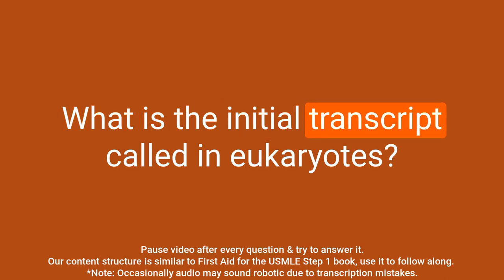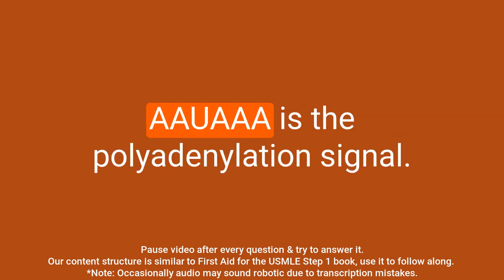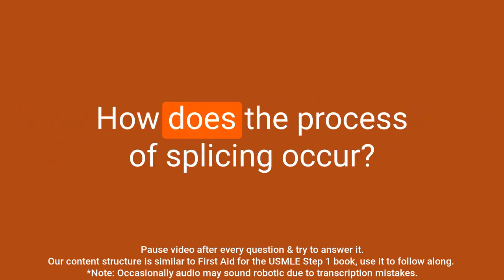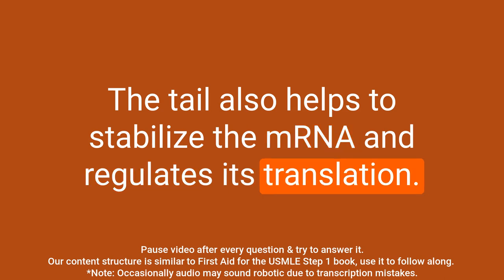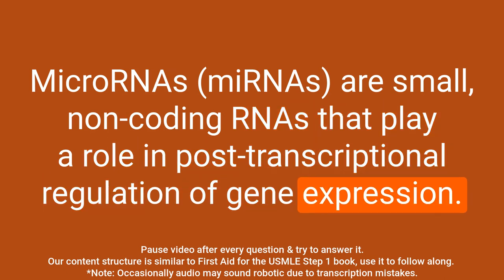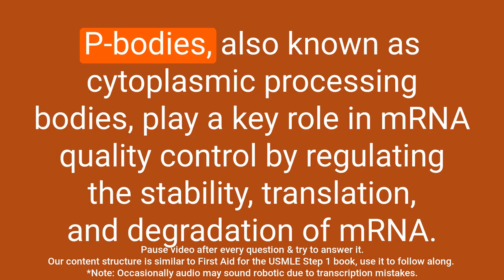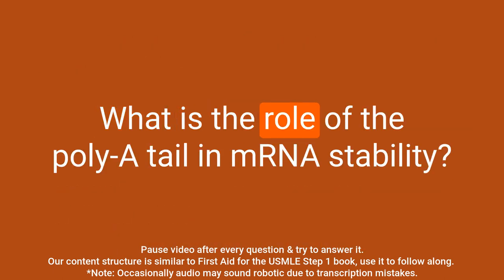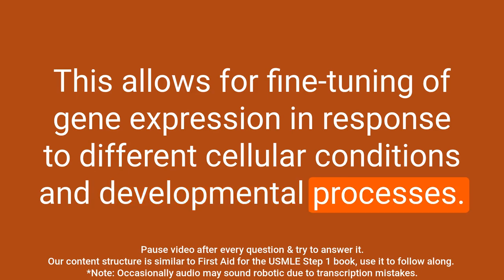RNA Processing in Eukaryotes: A Comprehensive Q&A Review for USMLE Step 1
Question: What is the initial transcript called in eukaryotes?
Answer: The initial transcript in eukaryotes is called heterogeneous nuclear RNA (hnRNA).Question: How does hnRNA become mRNA?
Answer: hnRNA is modified and becomes mRNA.Question: Where is mRNA transported to be translated?
Answer: mRNA is transported out of the nucleus to be translated in the cytosol.Question: What is the function of the cytoplasmic processing bodies (P-bodies)?
Answer: The function of the cytoplasmic processing bodies (P-bodies) is to perform mRNA quality control. They contain exonucleases, decapping enzymes, and microRNAs. mRNA may be degraded or stored in P-bodies for future translation.Question: Does poly-A polymerase require a template?
Answer: No, poly-A polymerase does not require a template.Question: What is the polyadenylation signal?
Answer: AAUAAA is the polyadenylation signal.Question: What happens when there is a mutation in the polyadenylation signal?
Answer: When there is a mutation in the polyadenylation signal, it leads to early degradation prior to translation.Question: What processes occur in the nucleus?
Answer: The following processes occur in the nucleus:Capping of 5′ end (addition of 7-methylguanosine cap; cotranscriptional)Polyadenylation of 3′ end (∼200 A’s leads to poly-A tail; posttranscriptional)Splicing out of introns (posttranscriptional)Question: What is the final product called after the process of capping, tailing, and splicing?
Answer: The final product after the process of capping, tailing, and splicing is called mRNA. Question: How many introns are present in mRNA?
Answer: The number of introns present in mRNA varies depending on the gene and organism. Some genes may have no introns while others may have multiple.Question: How does the process of splicing occur?
Answer: The process of splicing occurs by removing the introns and joining the exons together. This is done by the spliceosome, a large ribonucleoprotein complex that recognizes the intron-exon boundaries and catalyzes the removal of the intron.Question: Why is the process of capping important?
Answer: The process of capping is important because it protects the mRNA from degradation, and it is necessary for the recognition of the mRNA by the ribosome during translation. The capping also allows the mRNA to be recognized by the transport machinery that moves it out of the nucleus to the cytosol.Question: What is the role of the poly-A tail in mRNA?
Answer: The poly-A tail, which is added at the 3' end of the mRNA, helps to protect the mRNA from degradation. The tail also helps to stabilize the mRNA and regulates its translation.Question: What is the function of exonucleases in P-bodies?
Answer: Exonucleases are enzymes that degrade RNA from the end and are present in P-bodies. They play a role in the degradation of mRNAs that are targeted for destruction by removing the cap and tail of the mRNA, thereby making it a substrate for other exonucleases.Question: How does decapping enzymes work?
Answer: Decapping enzymes are enzymes that catalyze the removal of the cap structure from the 5' end of the mRNA. They work by hydrolyzing the bond between the cap structure and the rest of the mRNA, releasing the cap and exposing the mRNA to the action of exonucleases which can then degrade the RNA.Question: What is the role of microRNAs in P-bodies?
Answer: MicroRNAs (miRNAs) are small, non-coding RNAs that play a role in post-transcriptional regulation of gene expression. They are present in P-bodies and act by binding to the 3' untranslated region (3' UTR) of target mRNAs, thereby inhibiting their translation or triggering their degradation. Question: What is the difference between hnRNA and mRNA?
Answer: hnRNA, also known as heterogeneous nuclear RNA, is the initial transcript produced by the transcription process in eukaryotes. It contains a mix of different types of RNA including pre-mRNA, introns, and untranslated regions. mRNA, or messenger RNA, is a modified ve